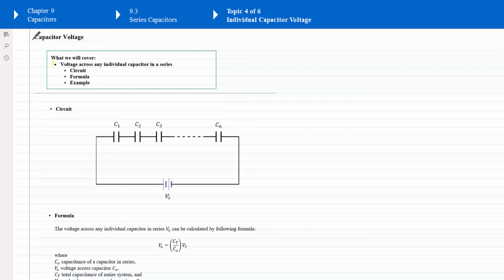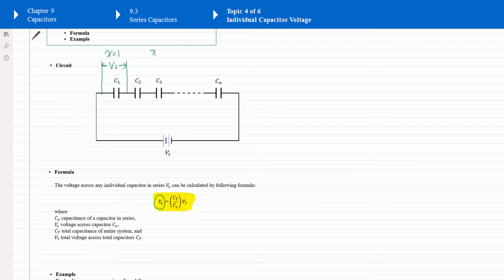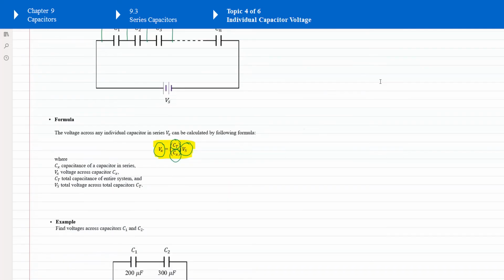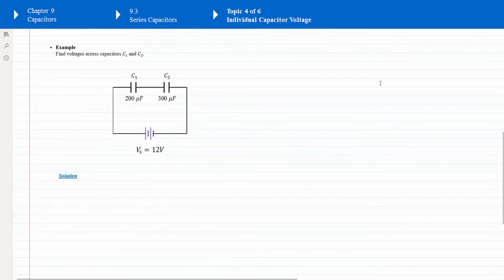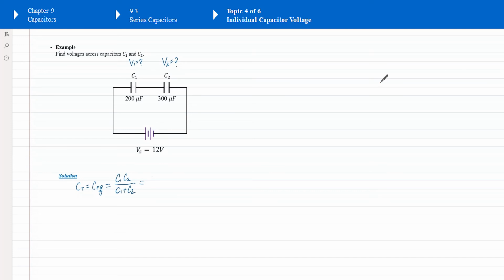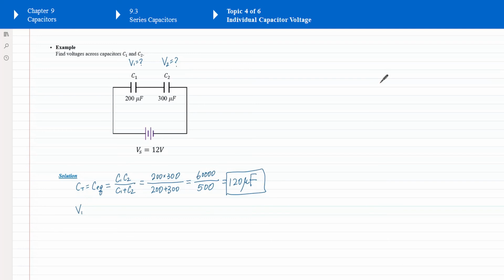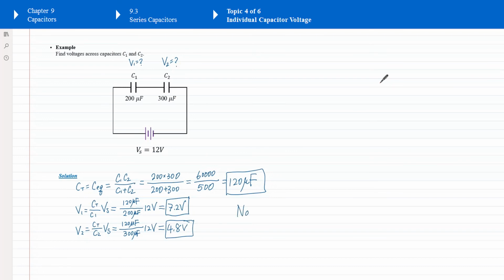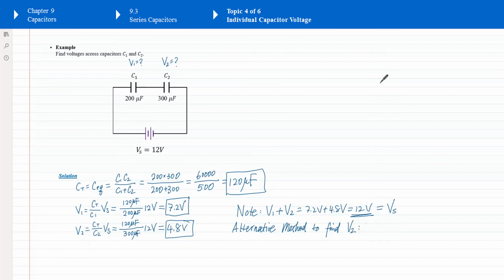Chapter 9.3 (Topic 4 of 6) - Individual Capacitor Voltage